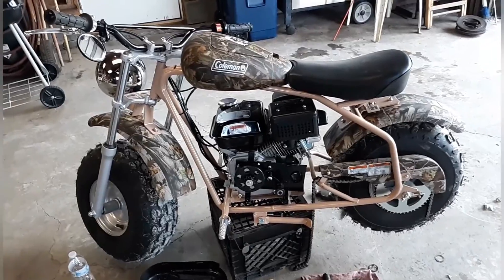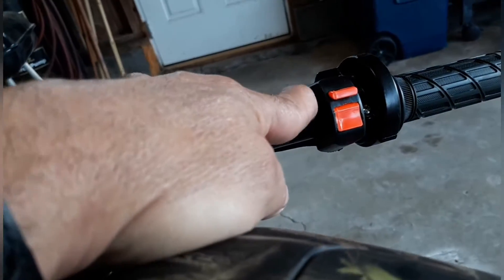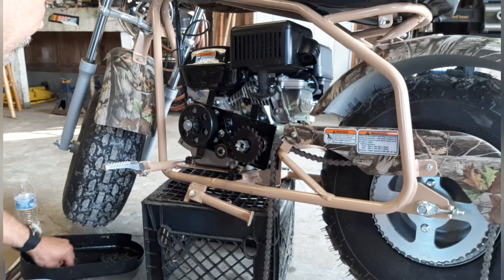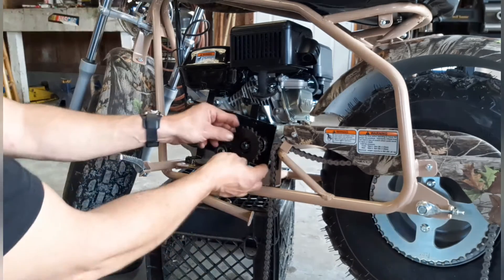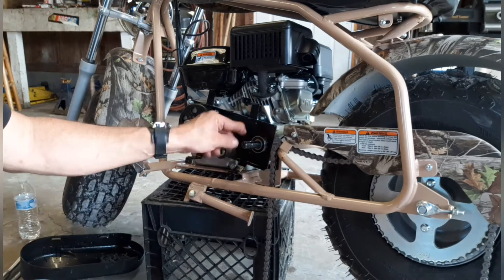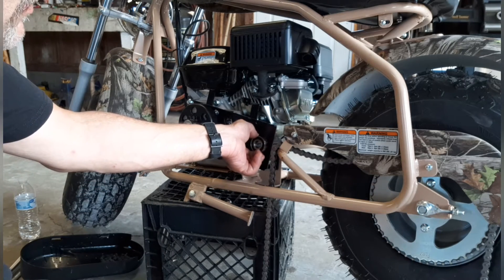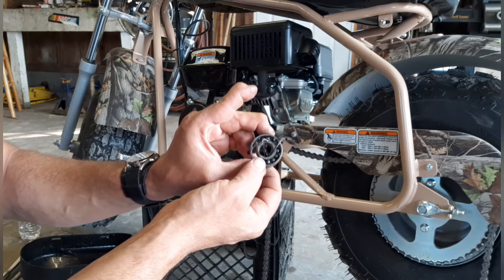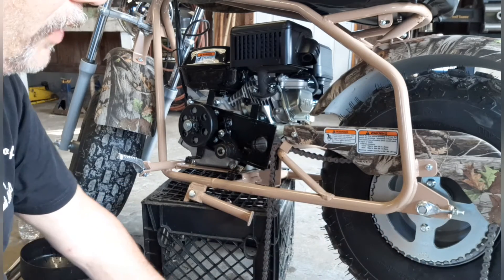Coleman CT200U-EX Jackshaft Bearing Failure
Assuming too tight of a chain destroyed the jackshaft bearings.